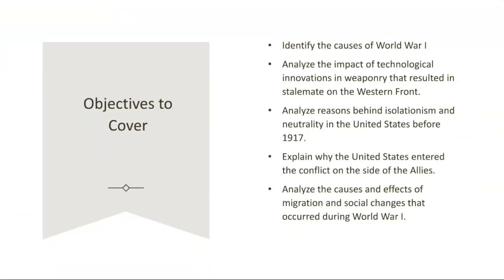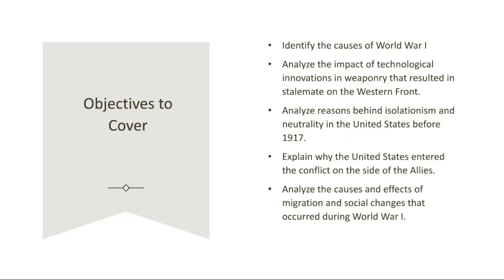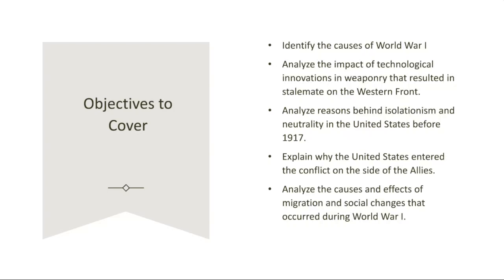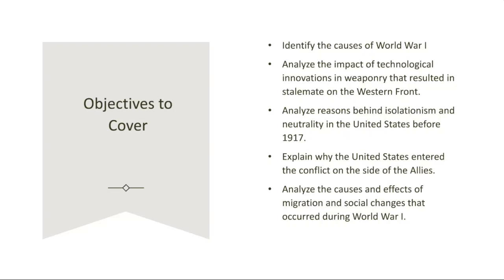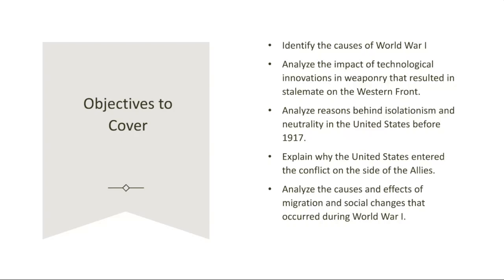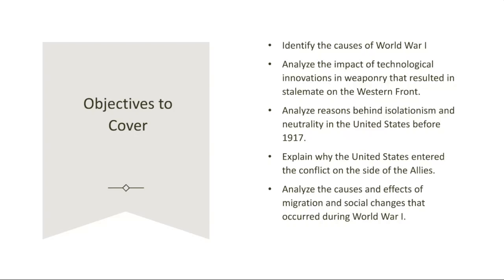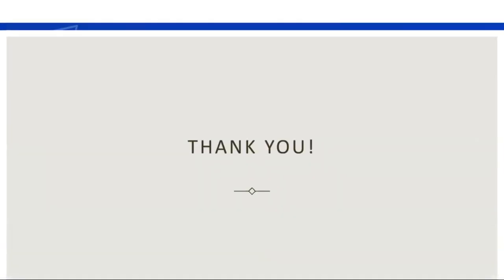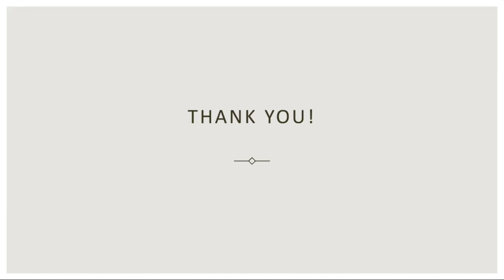Week 23 - US History Grade 12- Mr.Ahmad Abu Rashed